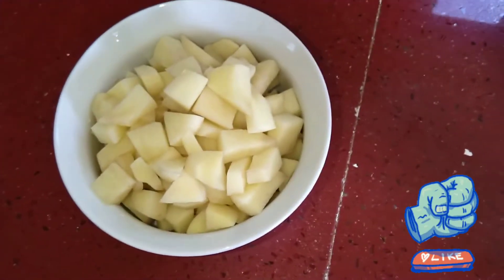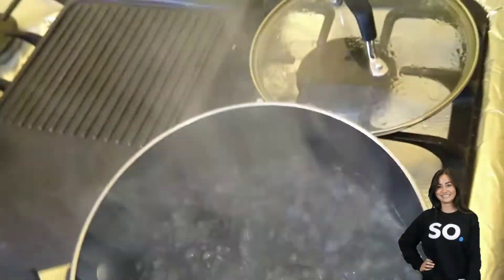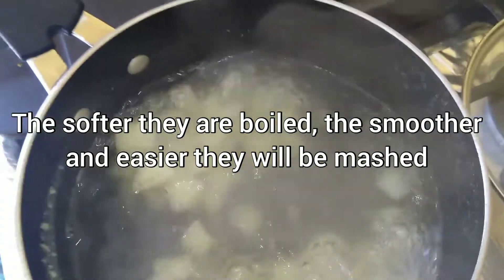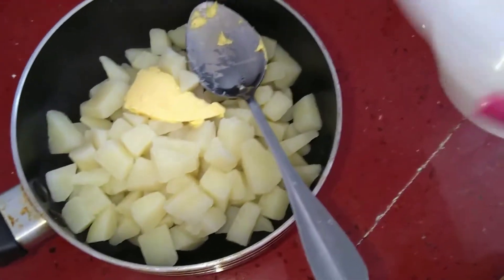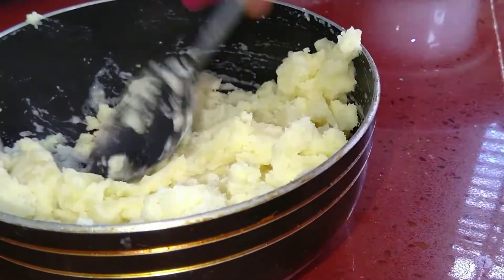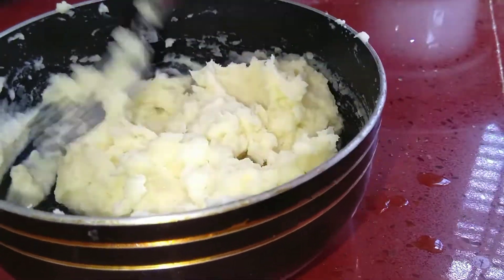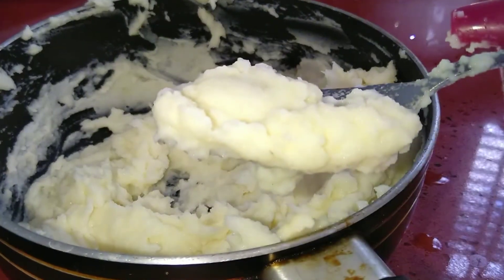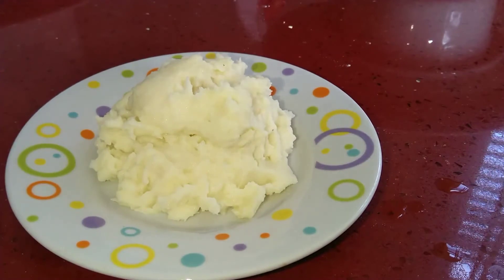Tasty Creamy Mashed Potatoes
Thank you all for becoming a part of my family ❤️😊

In this video, I will be showing you how to prepare palatable creamy mashed potatoes with steps & tips of the procedure.

I trust that you will all learn something new and enjoy the video.

1.  like the video the help with the YouTube algorithm,
2. comment,
3. share,